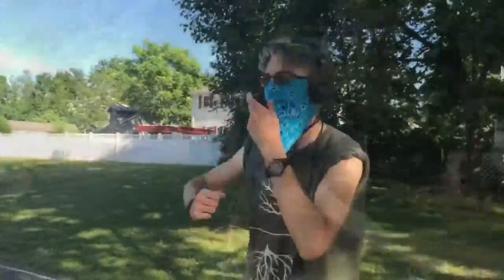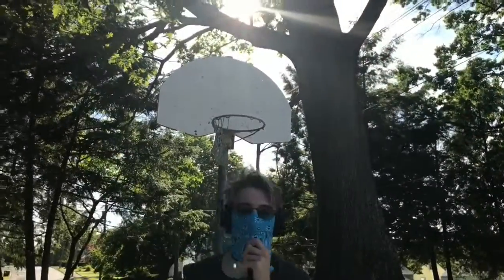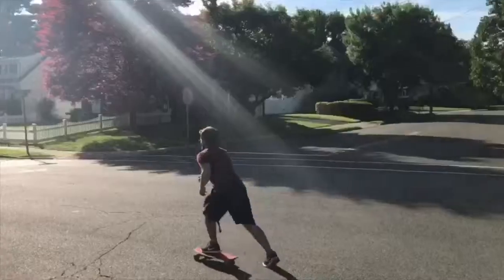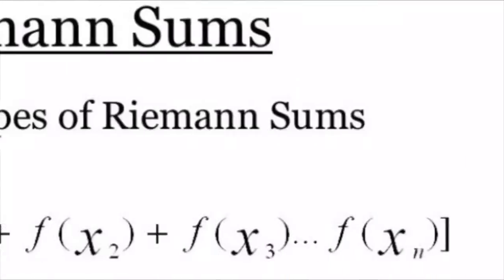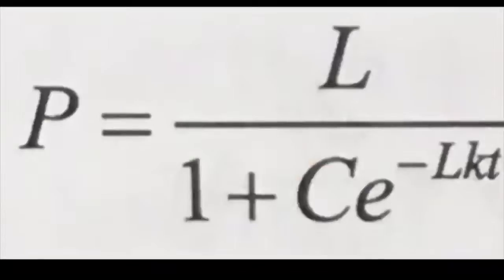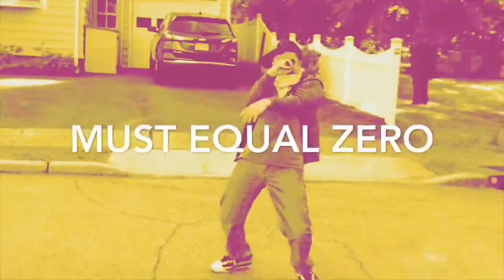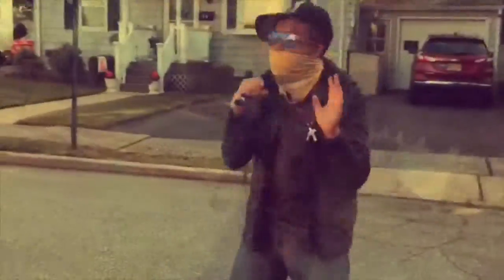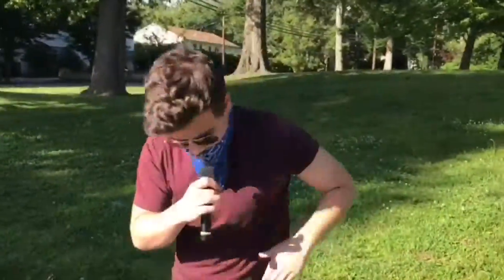(KMM) AP Calculus BC Final Project V2